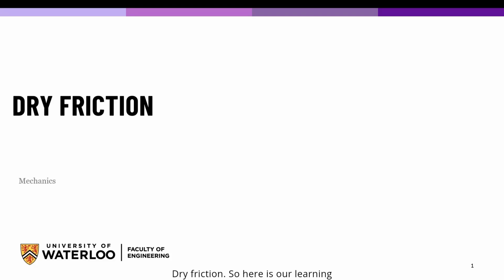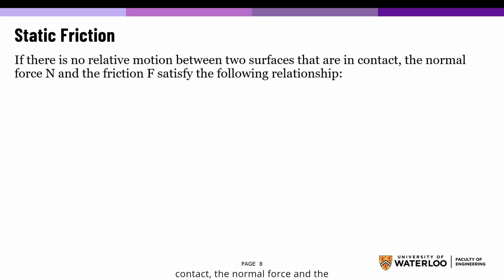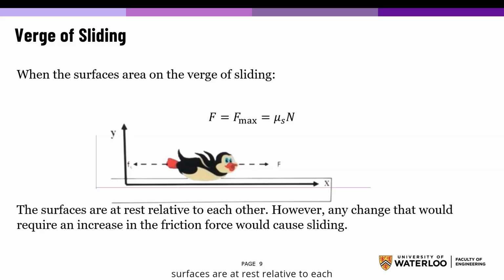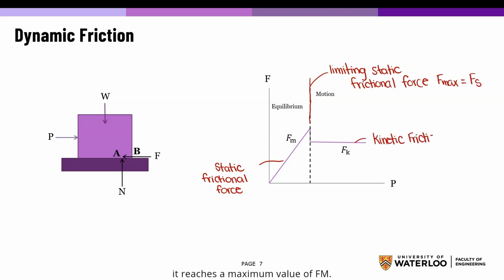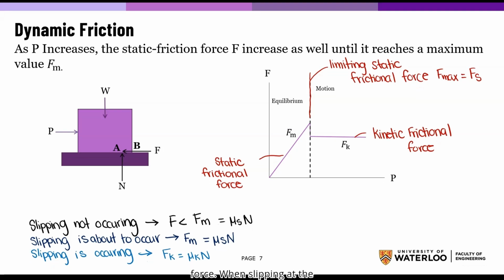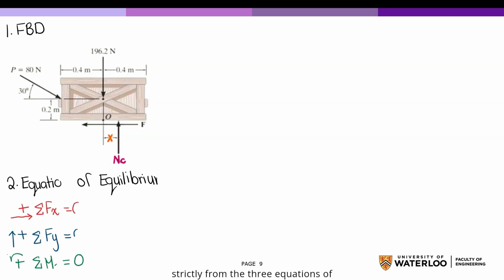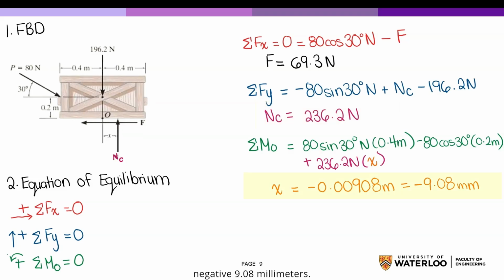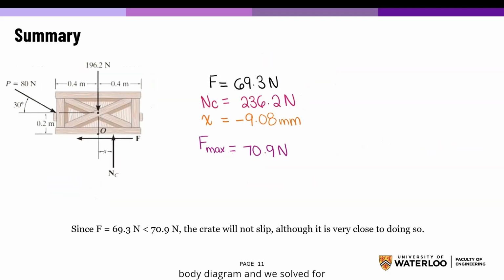AE/CIVE 105: Dry Friction